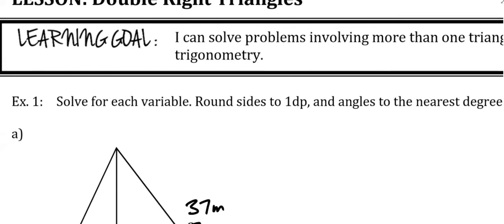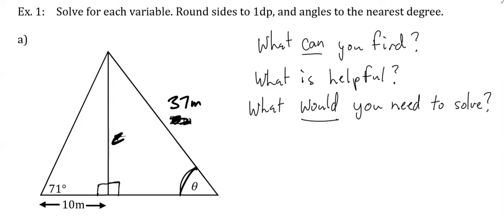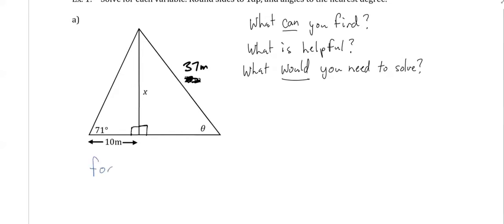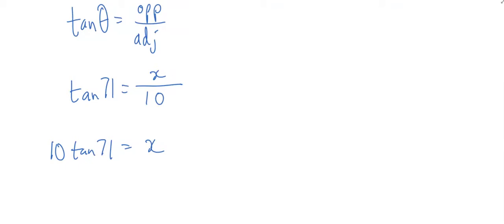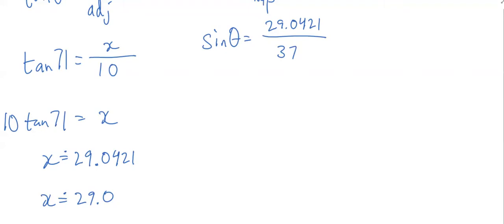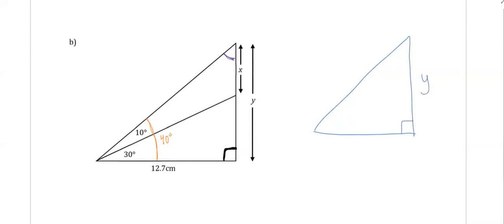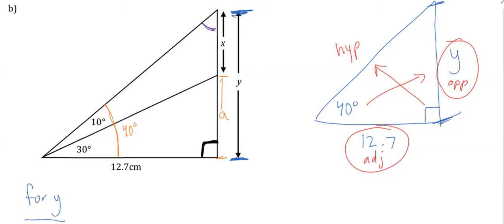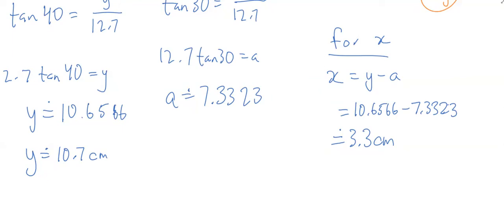Double Right Triangles